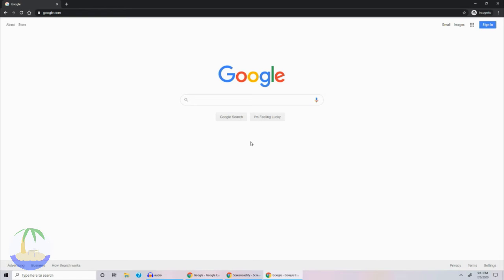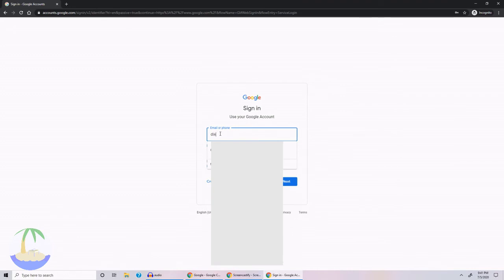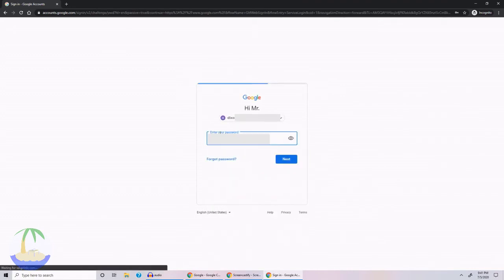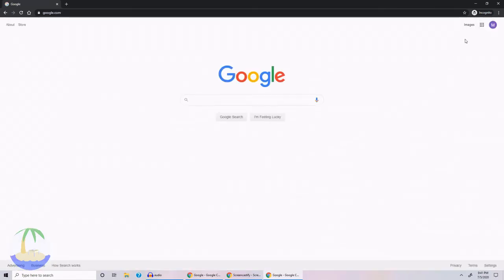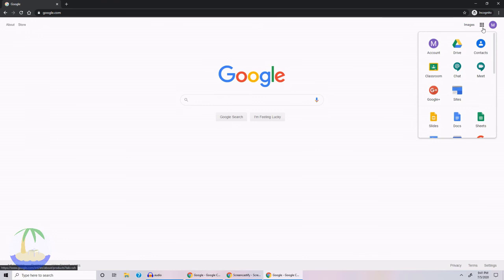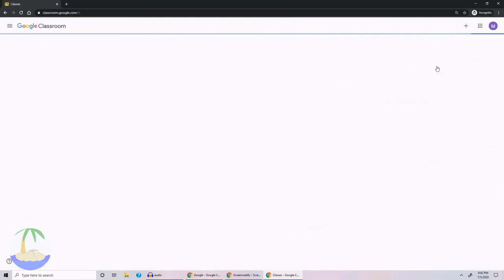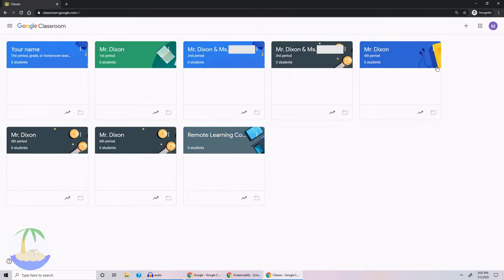Introducing Google Classroom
The Remote Learning Committee introduces Google Classroom through G Suite for Education and Google Suite.